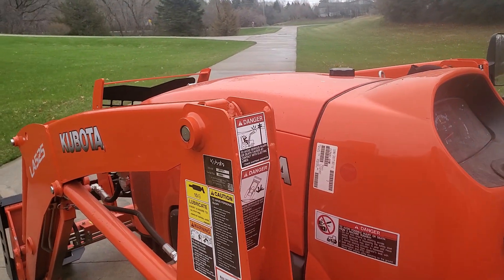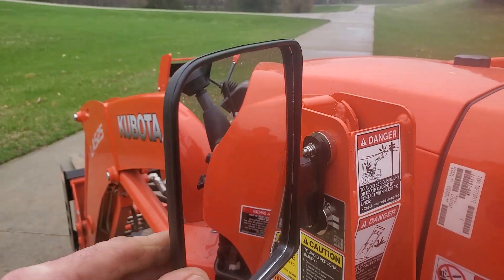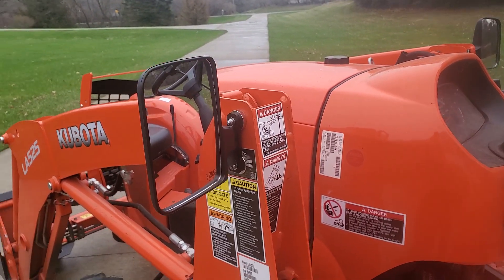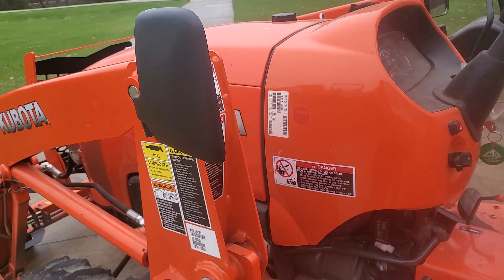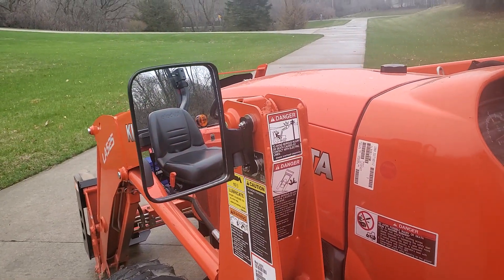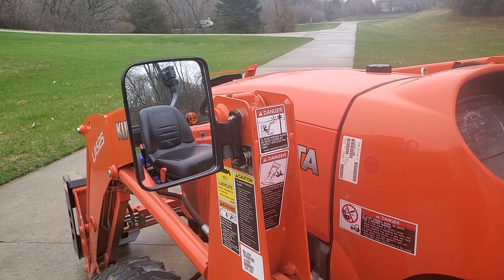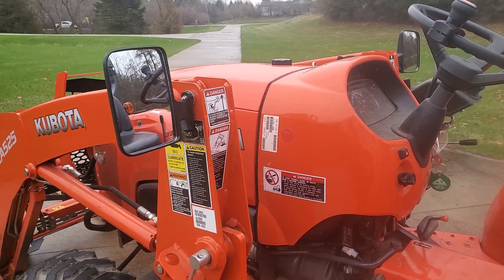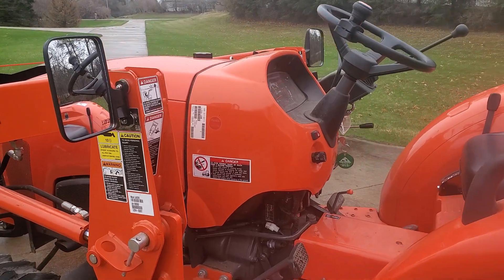5Eleven DesignZ new product - magnetic mirrors. 5eleven designz.com